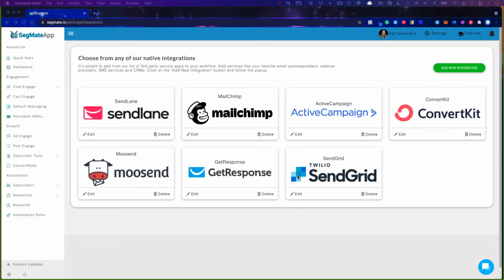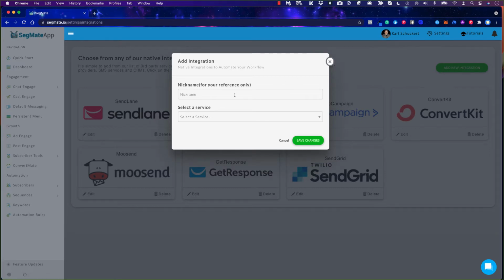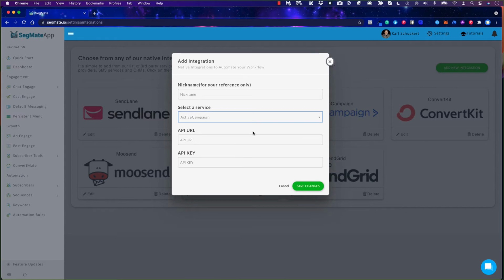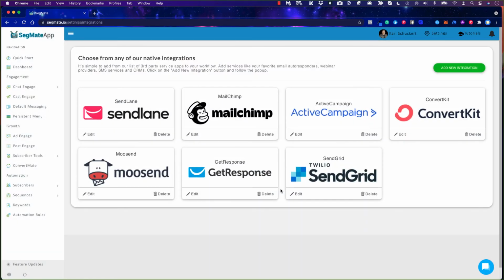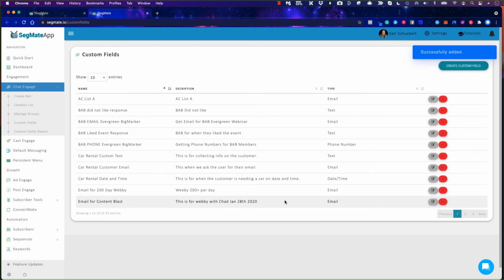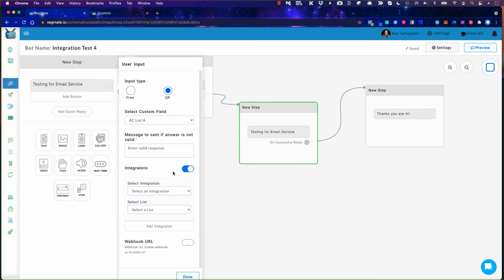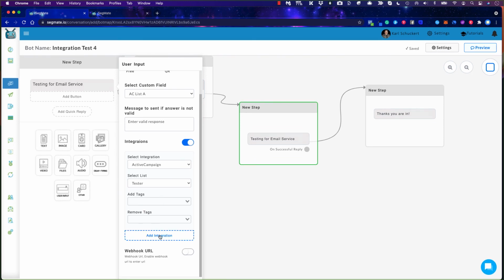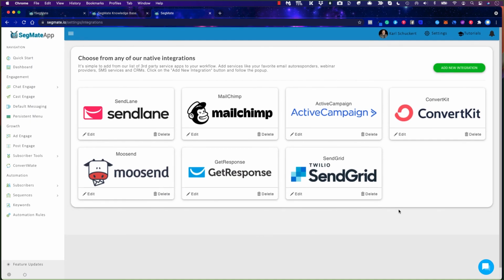General 3rd party Integration Settings for SegMate